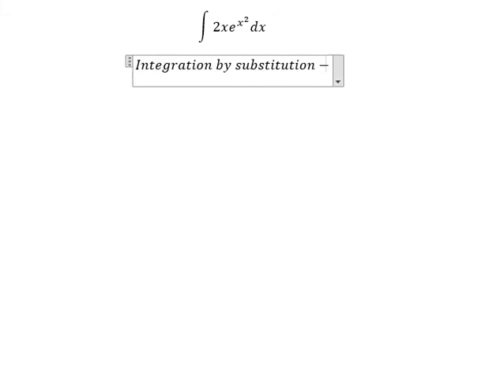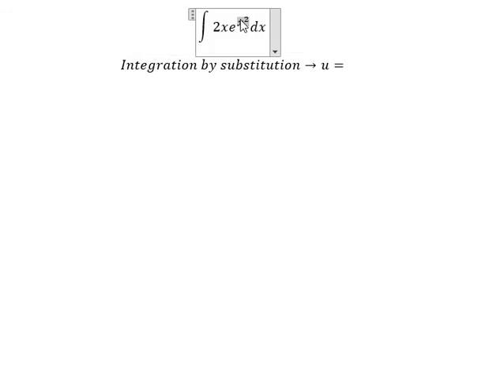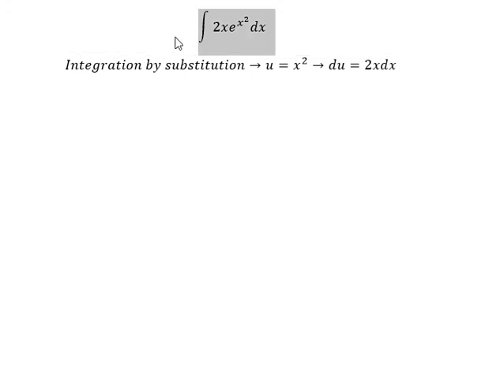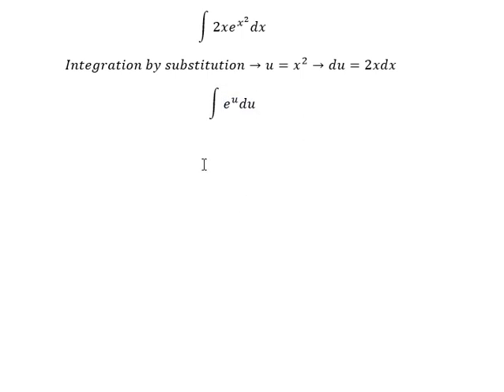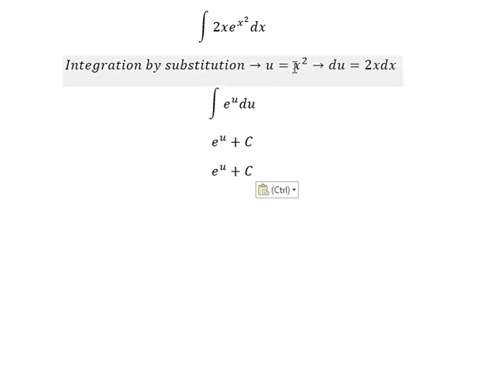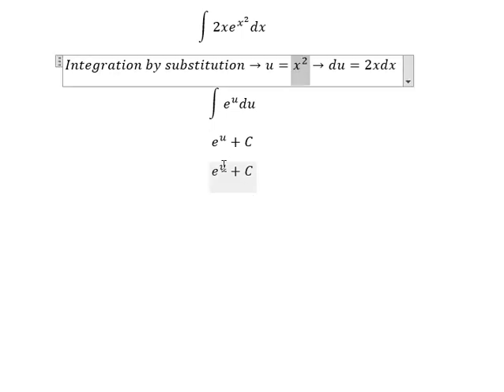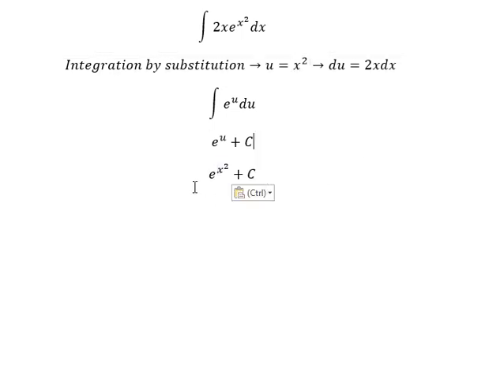Calculus Help: Integral of 2xe^(x^2 ) dx - Integration by substitution